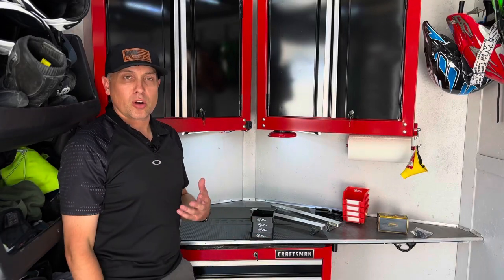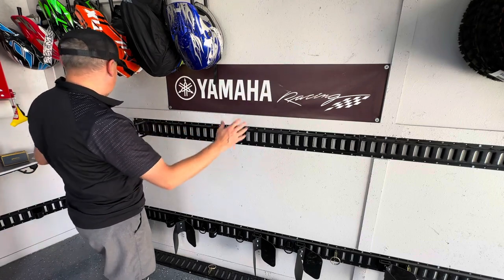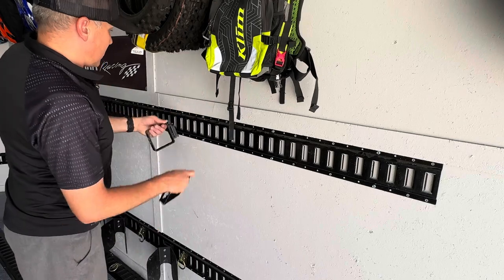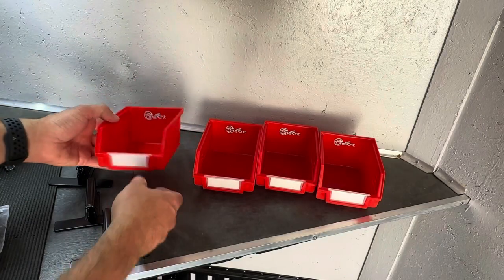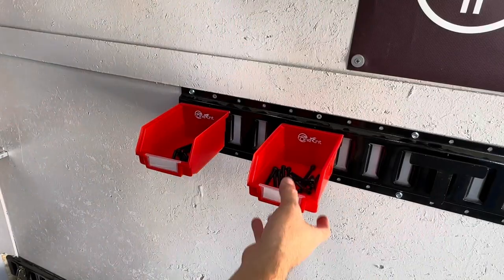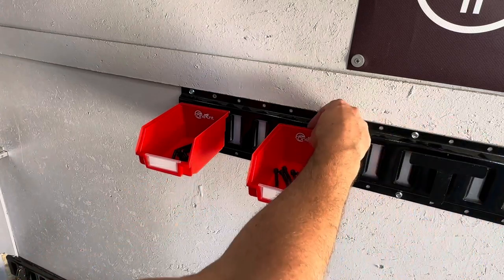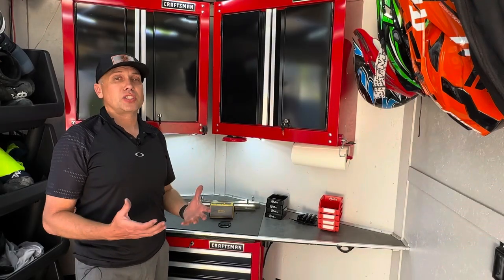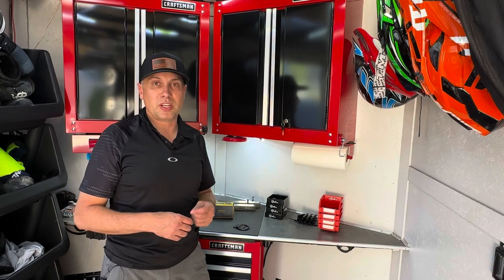Onesnt E-Track Trailer & Garage Accessories | XieKrab D-Rings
These are some great E-Track Accessories from Onesnt

Here are the links:
Storage Bins
E-Track Magnetic Tool Holder
E-Track Tool Holder